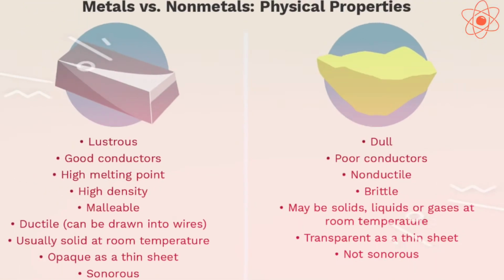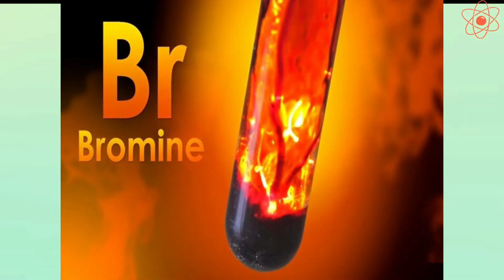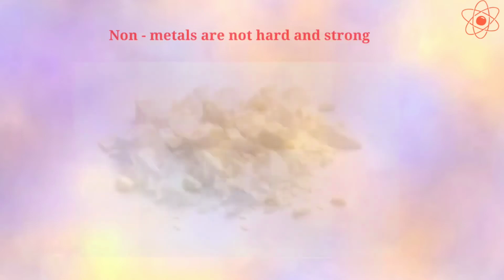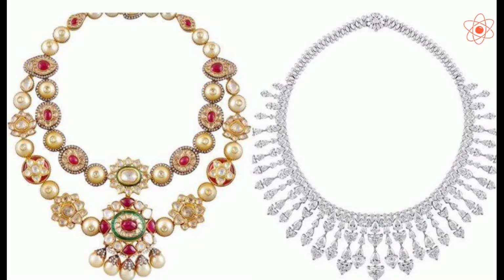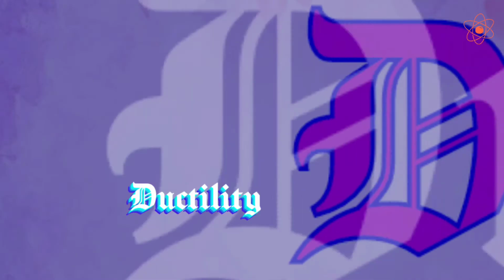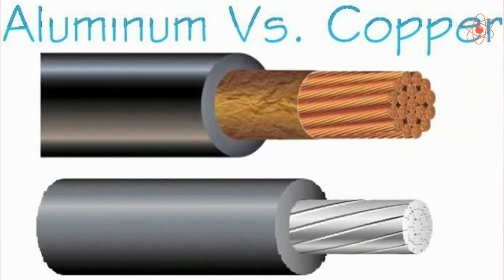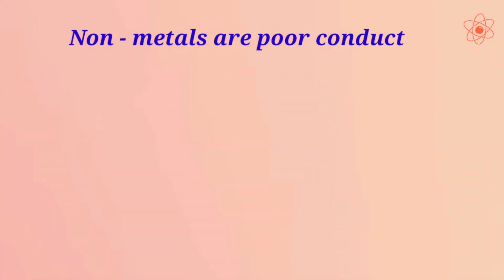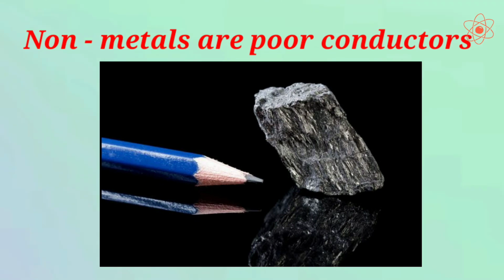Metals and Non - Metals || Physical properties of Metals and Non - Metals || Part - 1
Physical properties of Metals:
• Physical State
• Malleability and Ductility